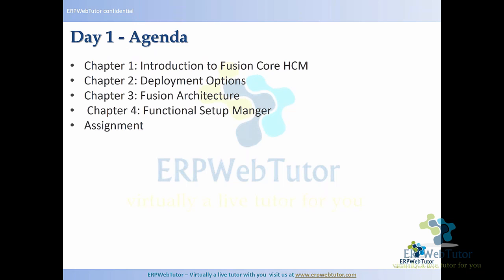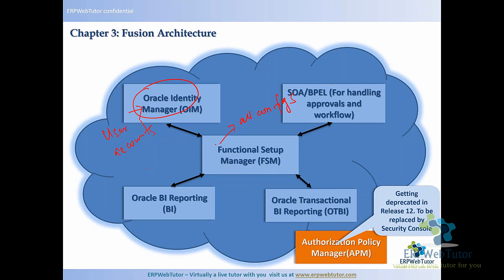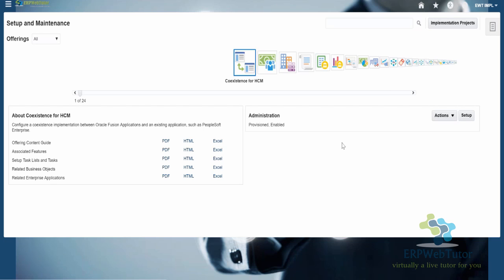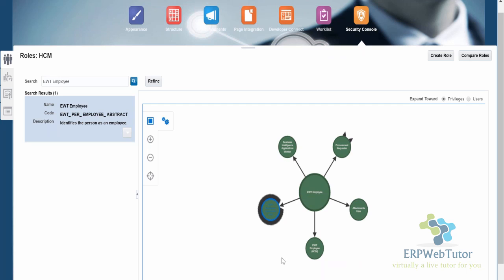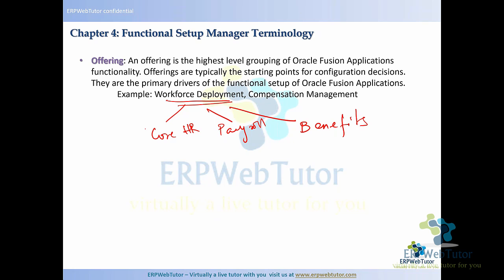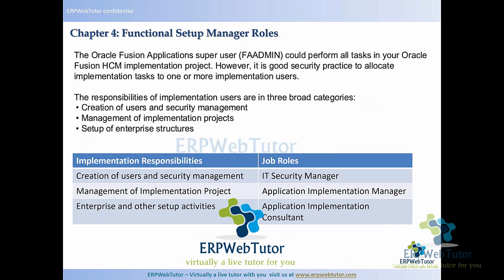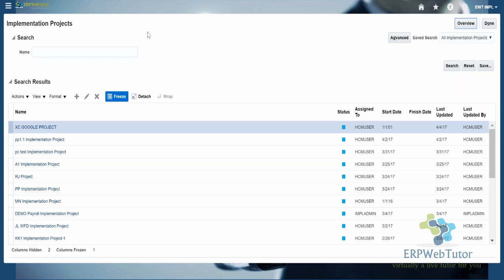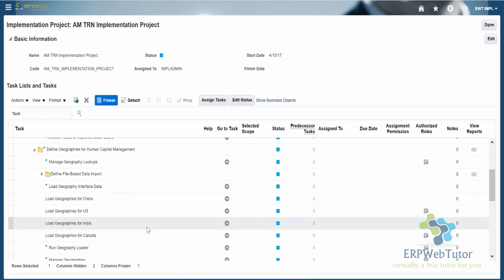Fusion Core HCM Live Training Day 1 Preview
This is the preview of our live training on Fusion Core HCM.